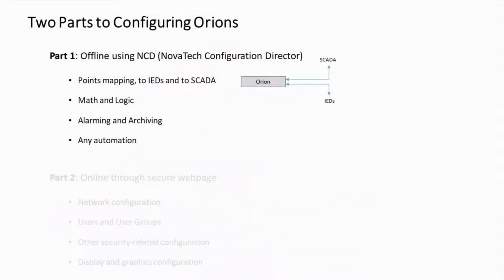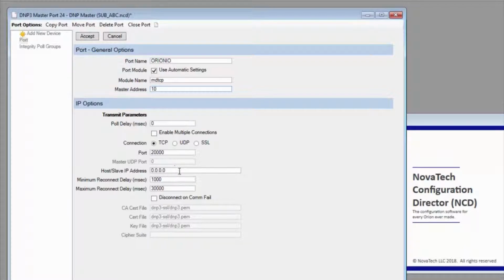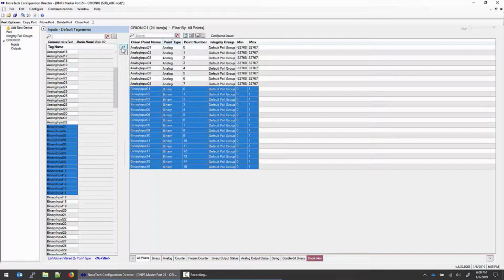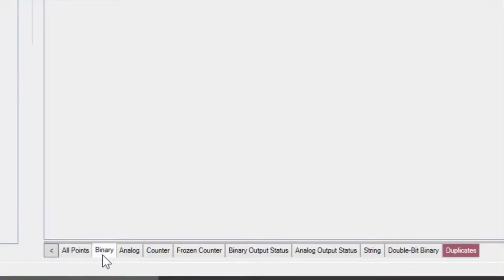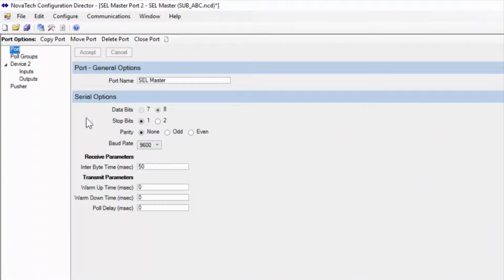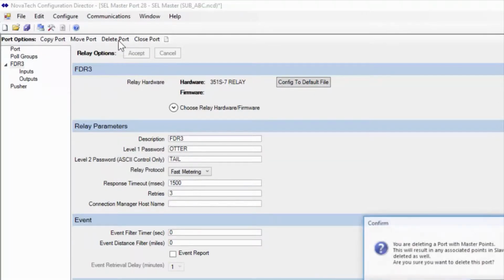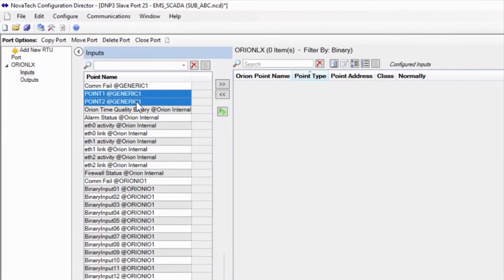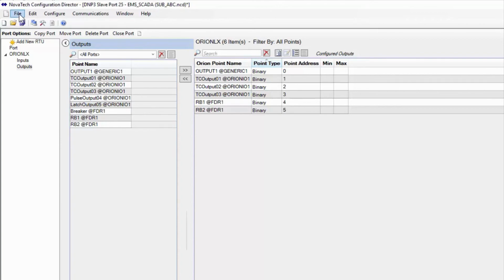Tutorial – Configuring an Orion for Basic DNP3 and SEL Communications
This tutorial covers a complete basic configuration of an OrionLX that will serve as a Master to an Ethernet DNP3 OrionI/O, a serial DNP3 generic IED, and an Ethernet SEL protocol protective relay. All of the configured points are then sent via a Slave DNP3 port to a SCADA/EMS master. Tips & Tricks are shown throughout, for port and device moving and replication, device pick lists, and how to build a pointslist from scratch, etc.